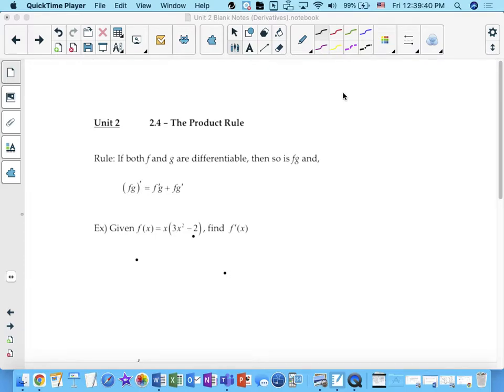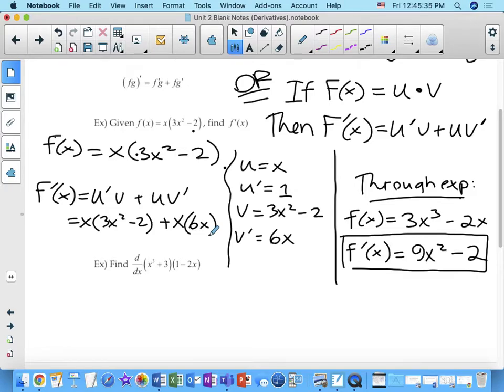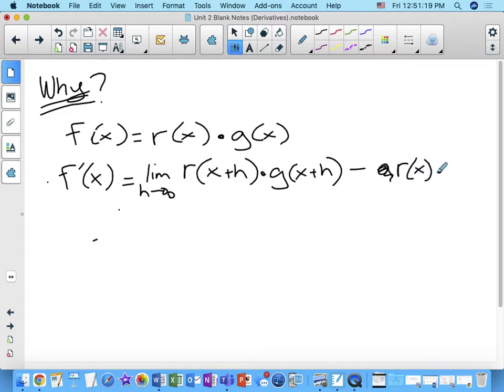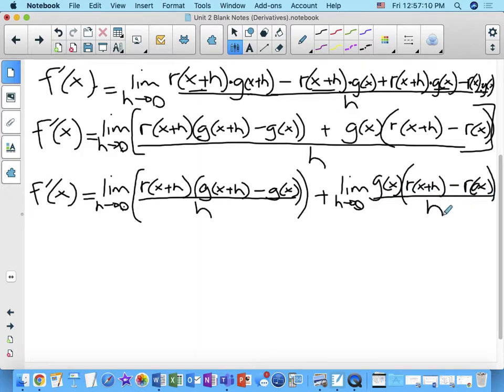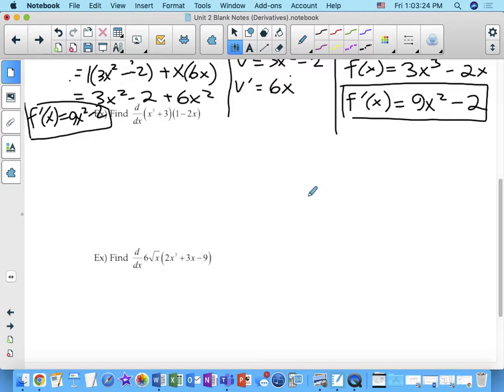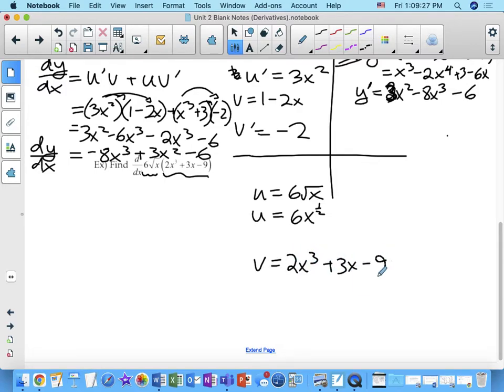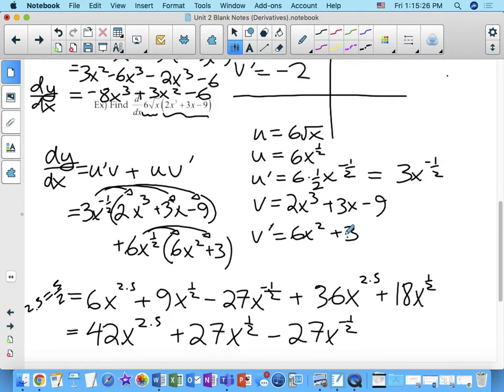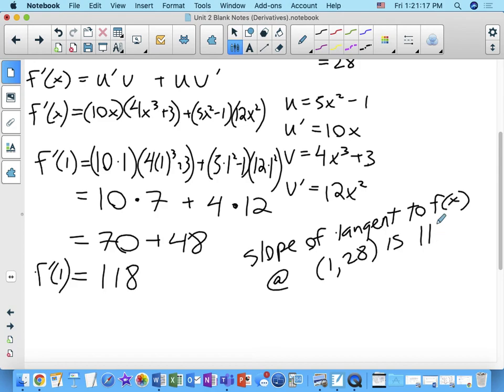Math 31 - Product Rule for Differentiation (Feb 26)